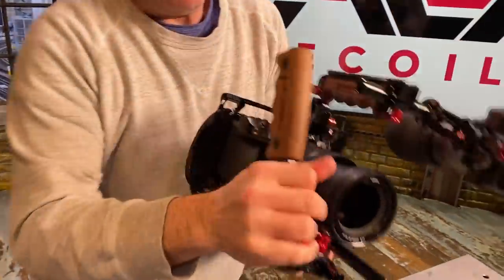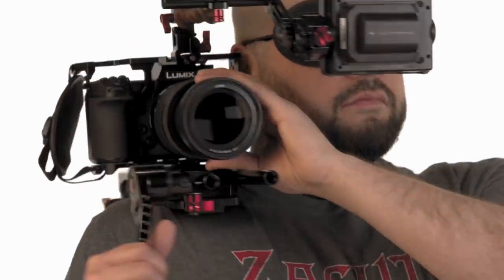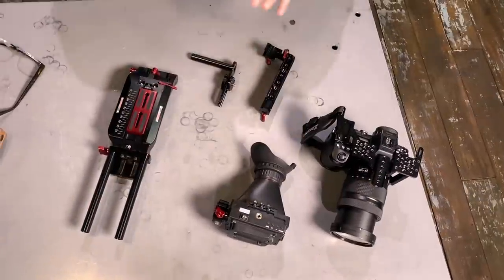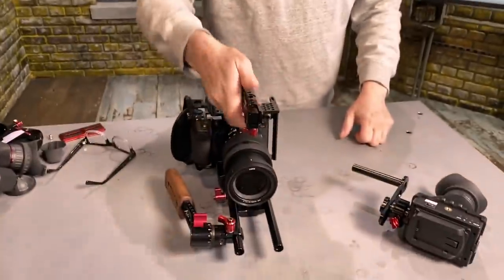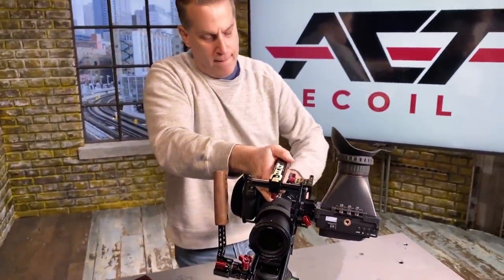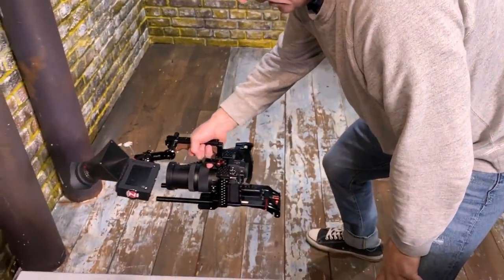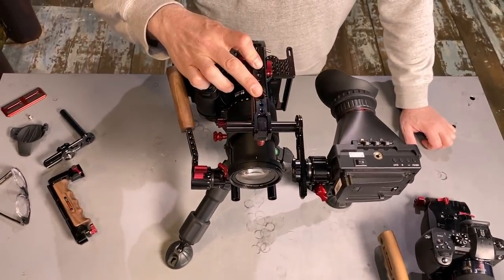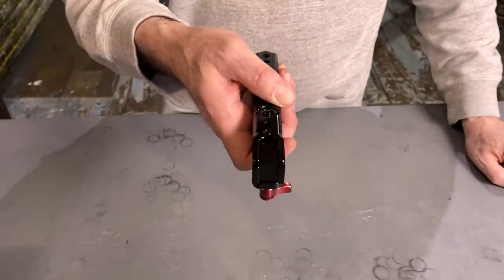Zacuto ACT Recoil Rig - Interview with Steve Weiss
As part of the cinema5D Virtual Show, we talked with Steve Weiss - co-founder of Zacuto - about their latest Zacuto ACT Recoil Rig. This new rigging solution for DSLR/Mirrorless camera is lightweight, robust, and Arca-Swiss compatible.